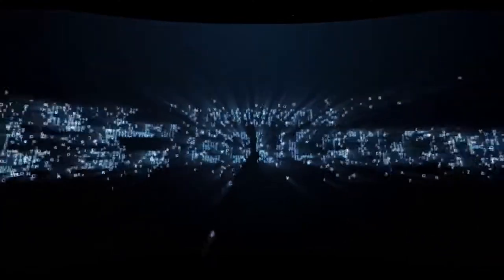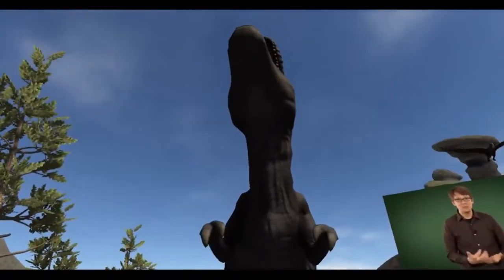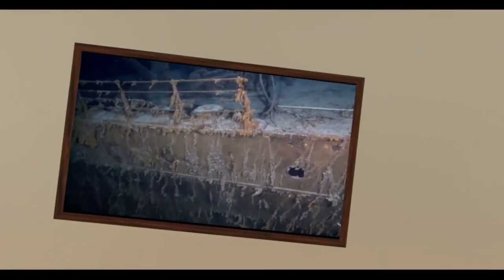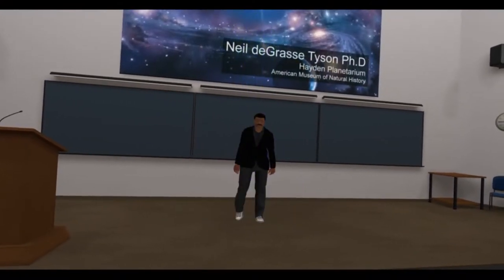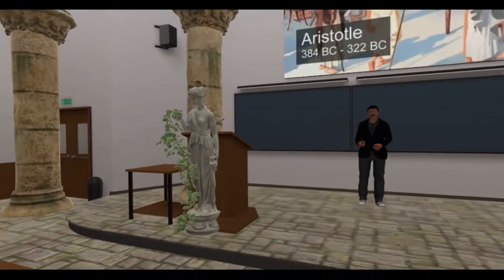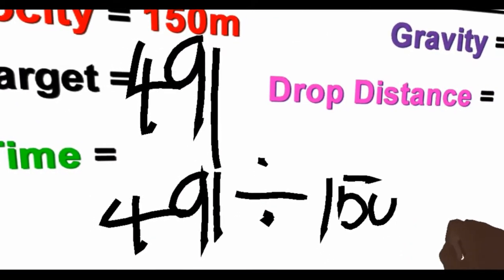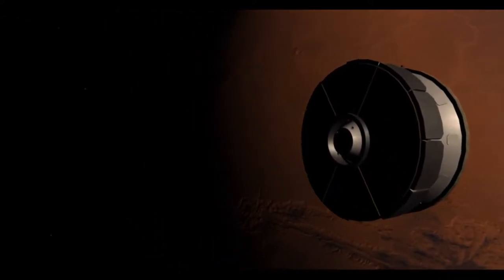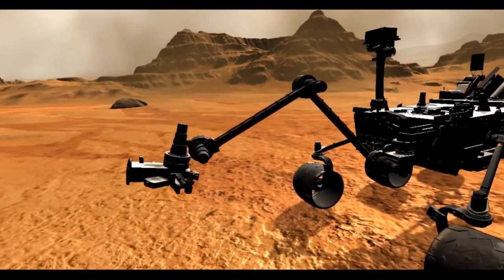5 amazing VR experiences inside Engage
A look at some of the amazing educational experiences available inside the Engage virtual reality platform from Immersive VR Education.